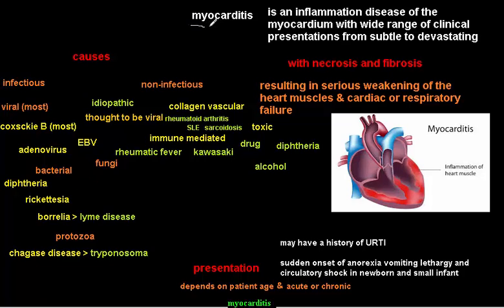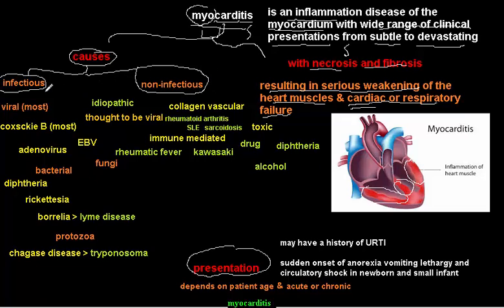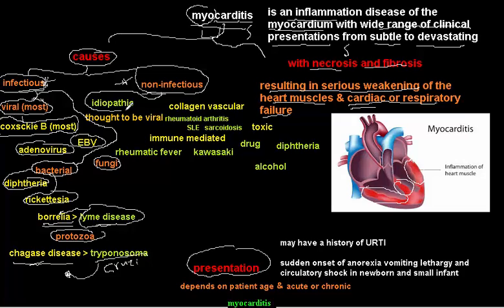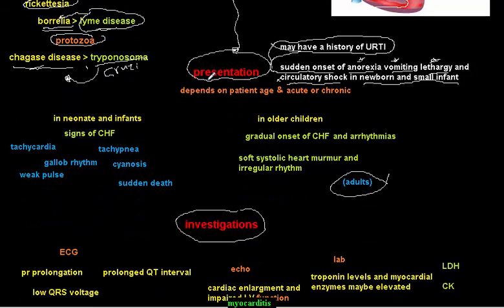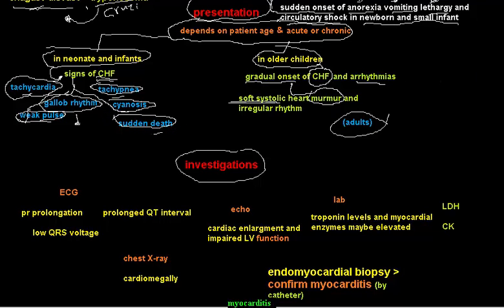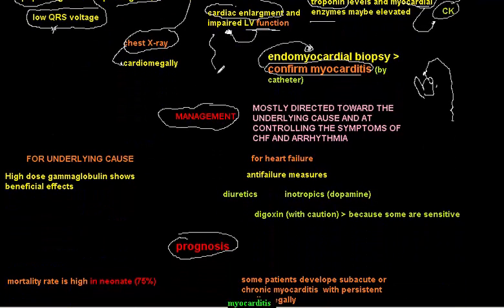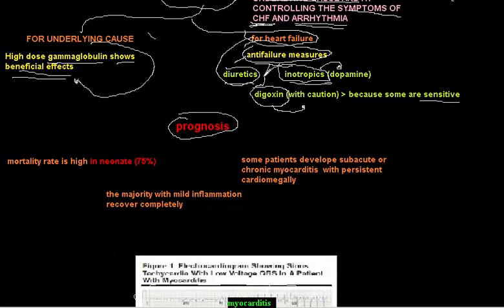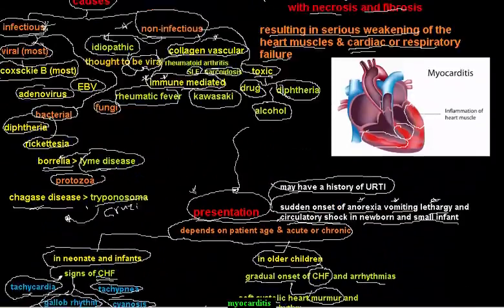myocarditis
definition, causes , presentation , investigations, managemen, presentation